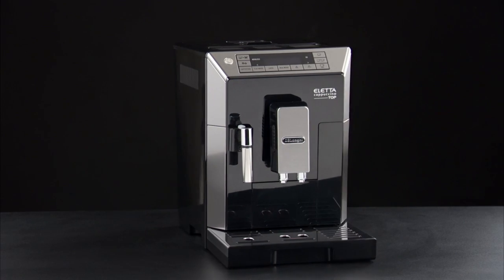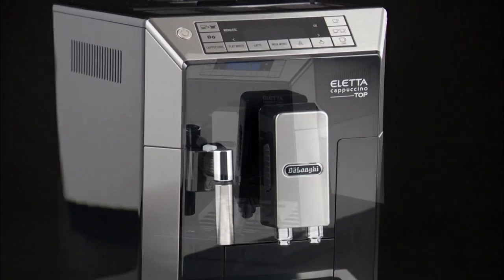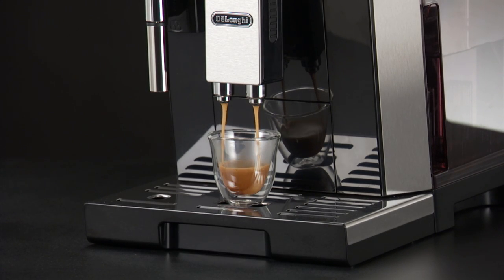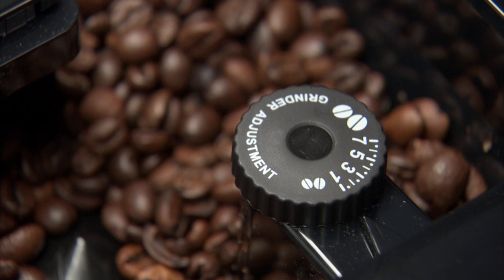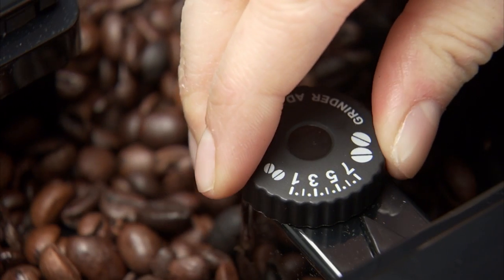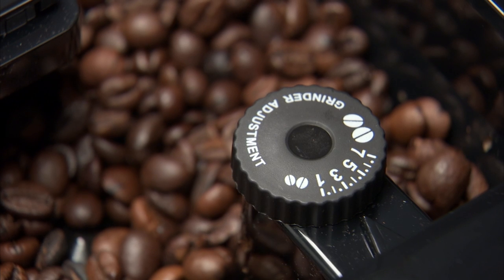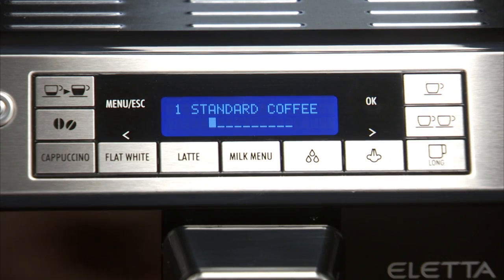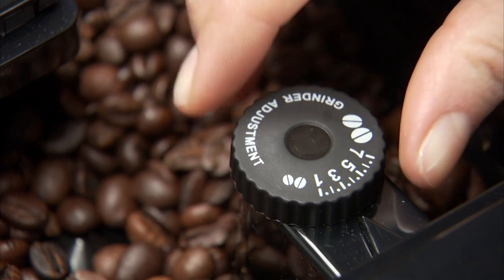How to adjust the coffee mill on your De'Longhi Eletta Cappuccino ECAM 45.760 Coffee Machine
Watch this short video to find out how to adjust the coffee mill on your De'Longhi Eletta Cappuccino ECAM 45.760  coffee machine.
Your De'Longhi Eletta Cappuccino ECAM 45.760 coffee machine should always deliver a perfect coffee. From long coffee to latte, if you take good care of your coffee machine with regular cleaning and maintenance, you can enjoy delicious beverages for years to come. To help you get the most out of your coffee machine, we've created a series of How-To videos. Use the links listed below to jump to different sections.

Note: For U.S. version ‘Flat White’ is replaced with ‘CaffeLatte’.